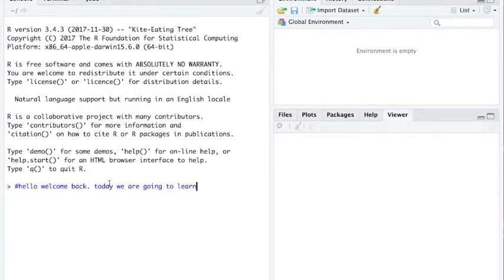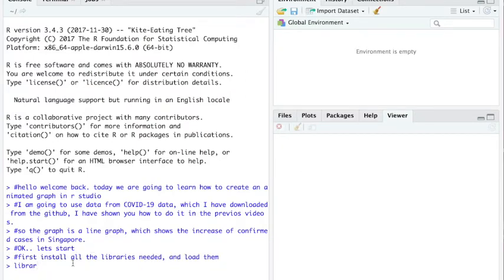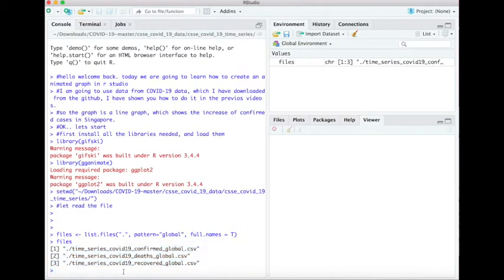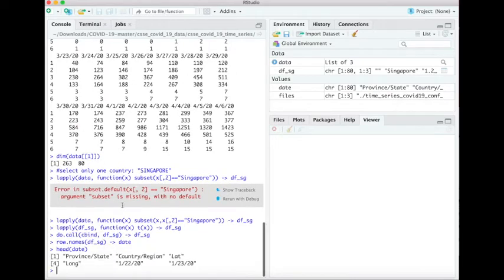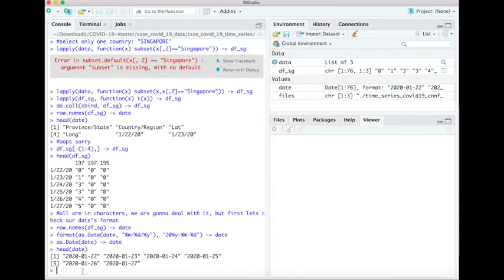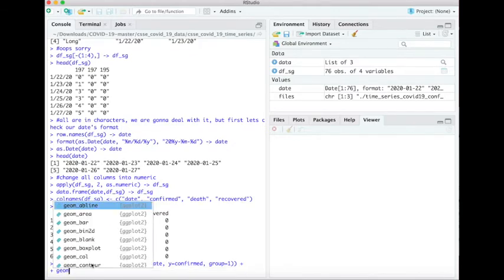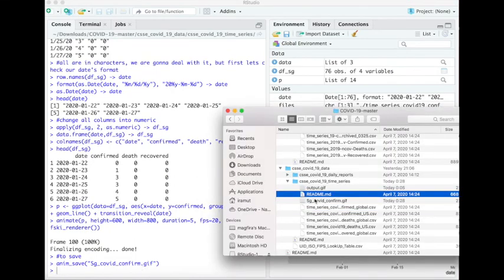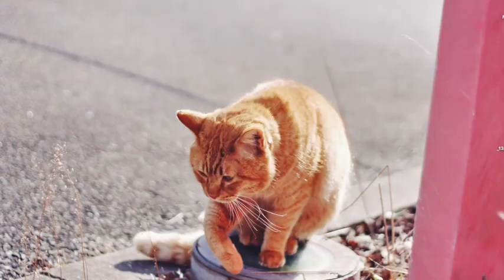Rstudio: gganimate - Creating an animated plot for COVID-19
How to create an animated line plot using COVID-19 data